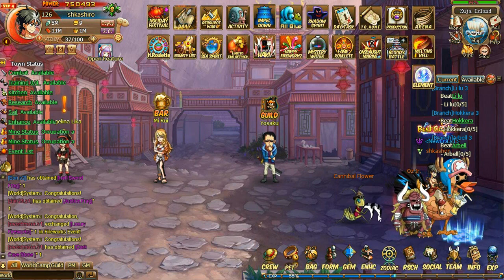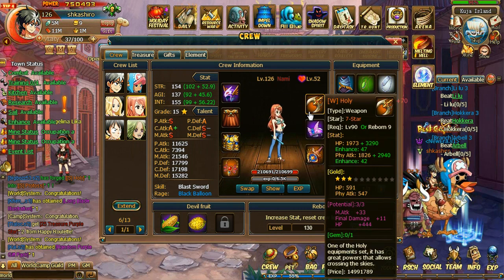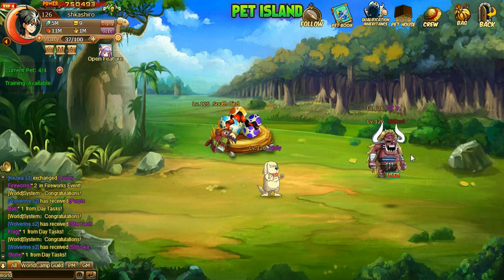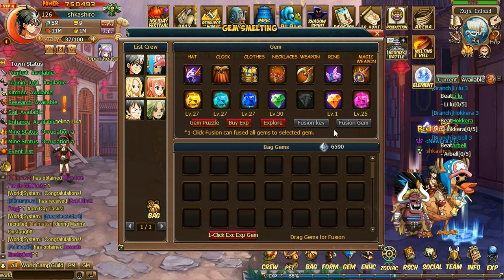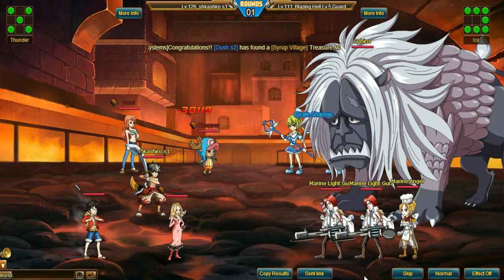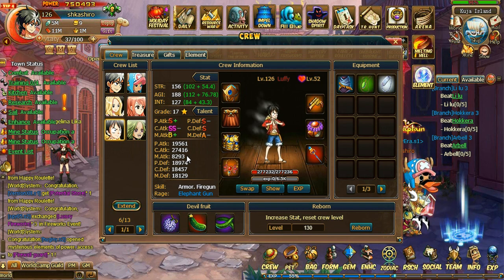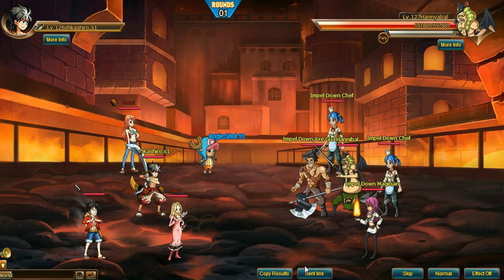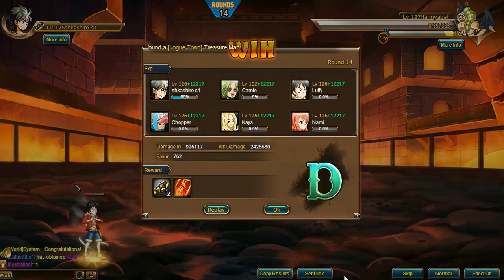Anime Pirates (Ash Account) Gameplay